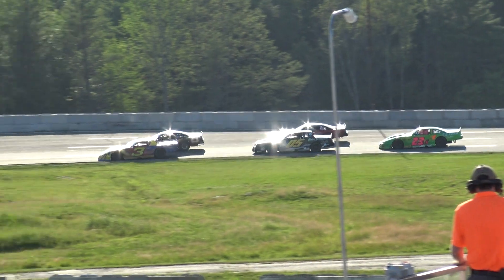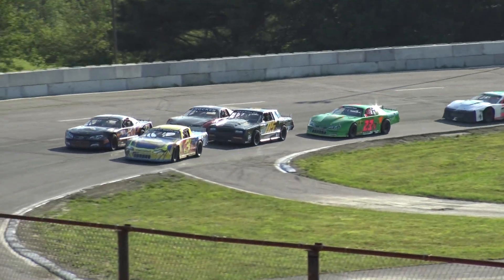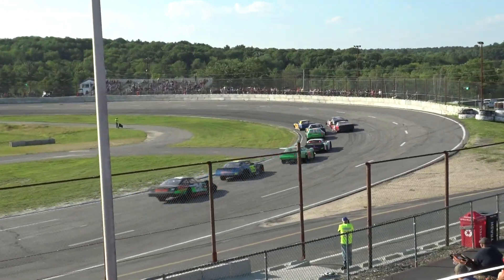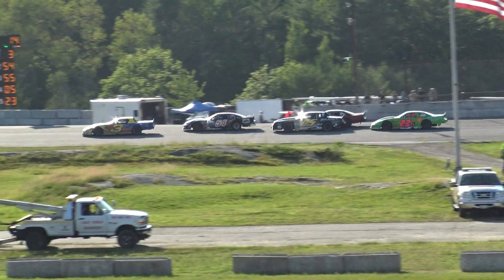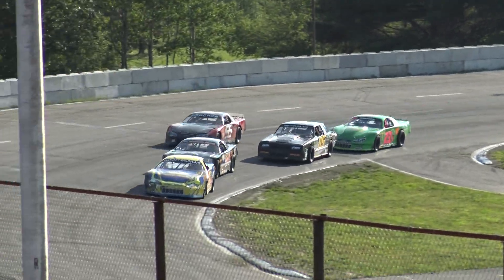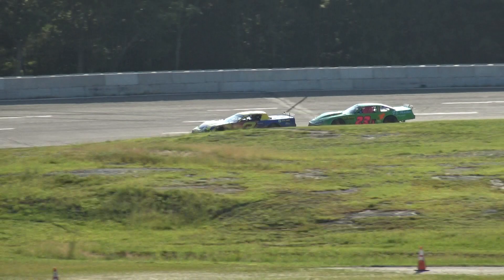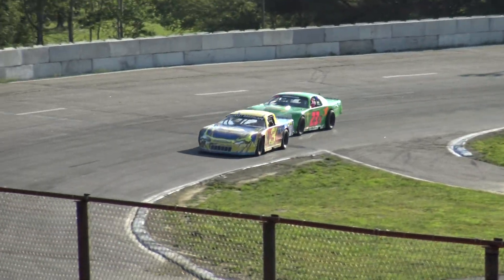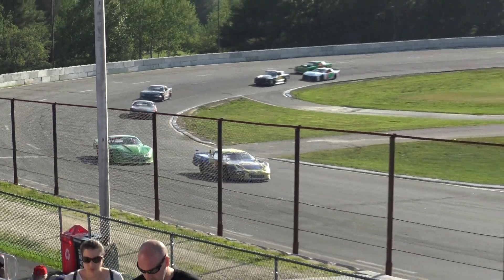Wiscasset Speedway 2019 Maxwells Market Super Street Make Up Feature Part 5 7.13.19